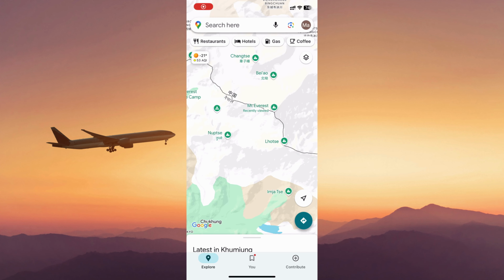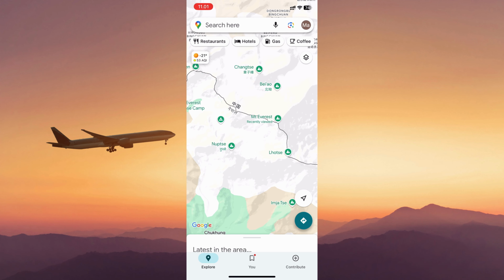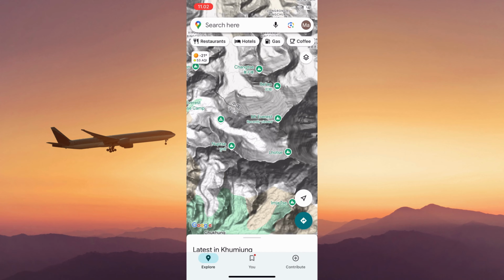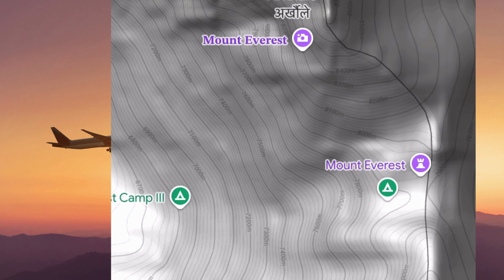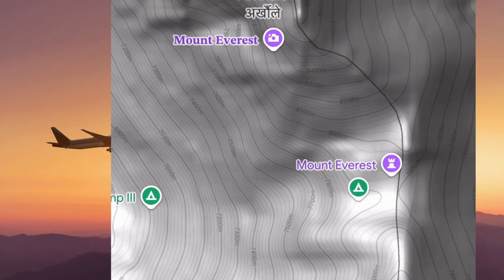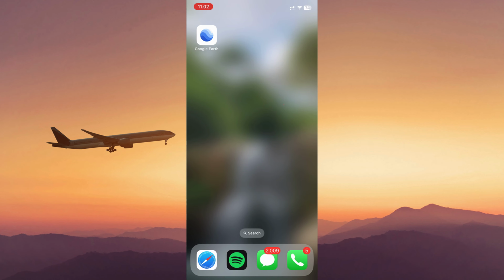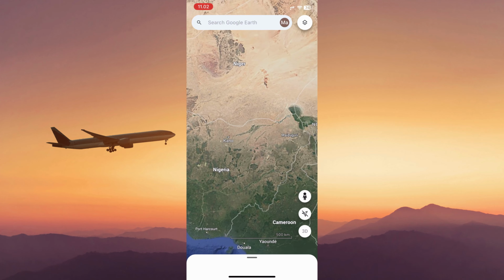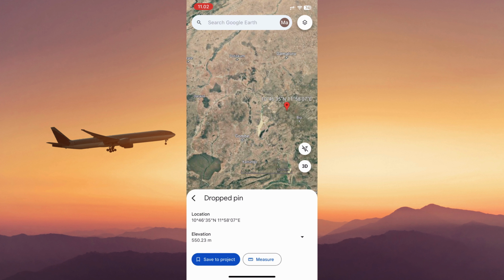How To View Elevation In Google Maps (Fix The Issue of The Small Number with BETTER OPTION) - 2026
⛰️ How To View Elevation In Google Maps (Fix The Issue of The Small Number & Accuracy on Google Maps with BETTER OPTION) - 2025 ⛰️
Welcome to Tutorials With Sena! In this tutorial, I’ll show you how to view elevation in Google Maps and fix the issue of small, hard-to-read elevation numbers. Plus, I’ll share a better option for checking elevation with higher accuracy and detail. Whether you’re hiking, planning a trip, or just curious about terrain, this guide has you covered!

✨ What You’ll Learn:

Step-by-step instructions to view elevation in Google Maps

How to fix the issue of small elevation numbers for better readability

A better option for checking elevation with more accuracy and detail

Google Earth is the better option to check the elevation!

2025 Updated Tutorial: Learn the latest Google Maps features for elevation viewing.

Better Accuracy: Discover a more reliable way to check elevation!

🗺️ Perfect For:

Hikers and outdoor enthusiasts

Travelers and adventurers

Cyclists and runners

Anyone curious about elevation and terrain!